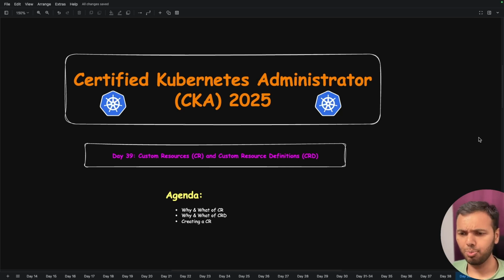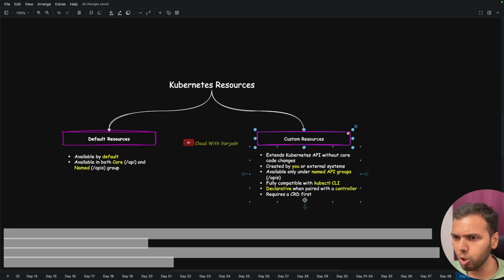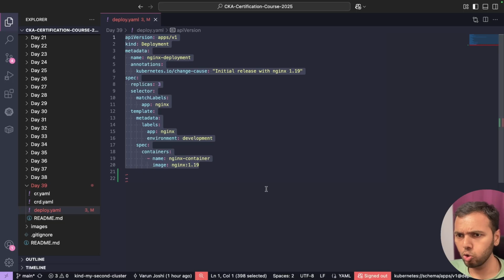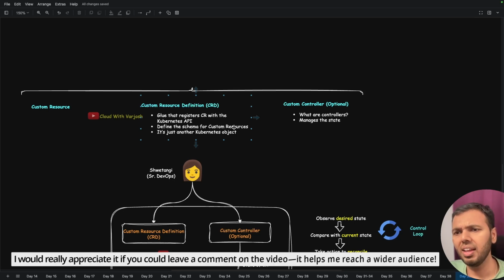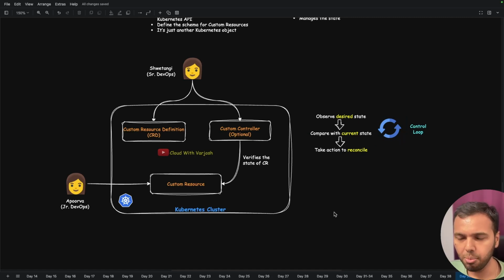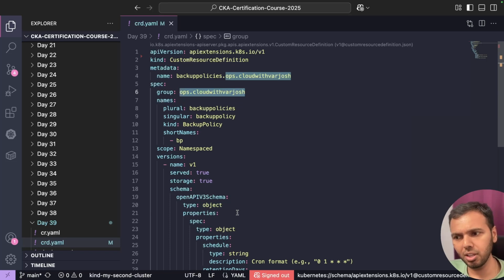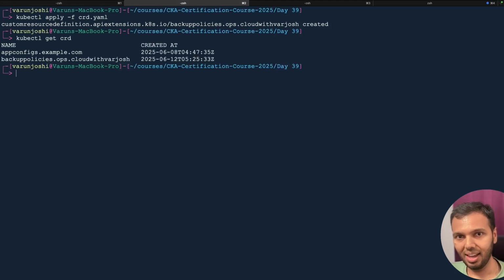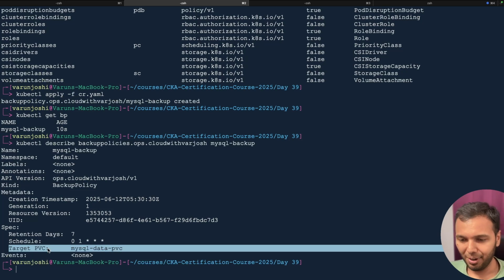Day 39: Custom Resources (CR) and Custom Resource Definitions (CRD) Explained with Demo | CKA 2025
Day 39: Custom Resources (CR) and Custom Resource Definitions (CRD) Explained with Demo | CKA Course 2025

Today, we step into the powerful world of Custom Resources and Custom Resource Definitions (CRDs) — the building blocks for extending Kubernetes beyond built-in objects. If you've ever used Prometheus, Velero, or Crossplane, you're already using CRDs!

📝 What We’ll Cover:
✅ What are Custom Resources and why they matter
✅ Understanding Custom Resource Definitions (CRDs)
✅ How Kubernetes recognizes and validates custom types
✅ The role of controllers in acting upon CRs
✅ Full demo: Create a CRD, apply a CR, and discuss how a controller could automate actions

💡 By the end of this lecture:
You’ll understand how to define your own Kubernetes resource types, how Kubernetes treats these extensions natively, and why controllers are essential to bring CRs to life.

⏰ Timestamps:
00:00:00 – Introduction
00:00:41 – What Are Custom Resources (CRs) and Custom Resource Definitions (CRDs)
00:19:39 – Demo: Creating and Using CRDs with a Real Example
00:34:06 – Outro and What's Next (Kubernetes Operators)